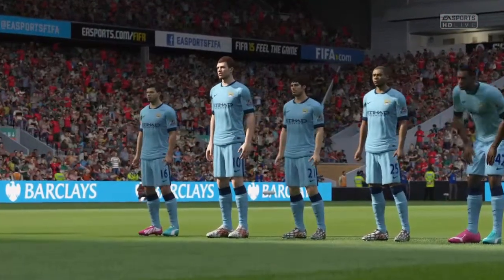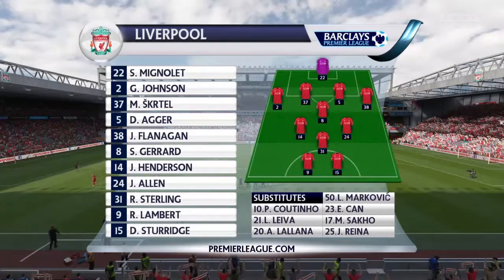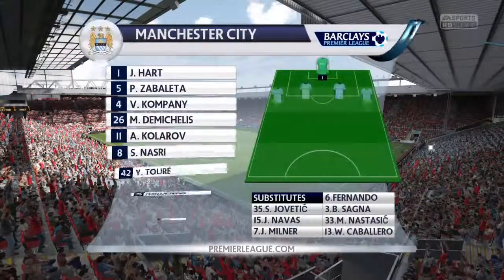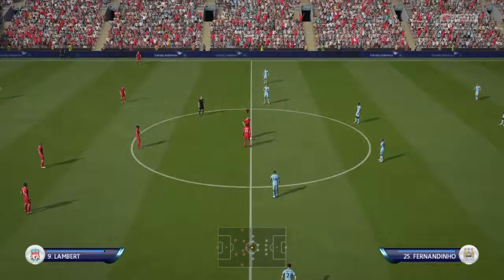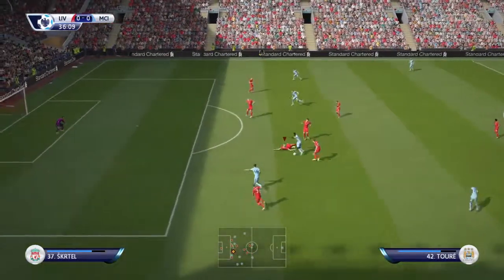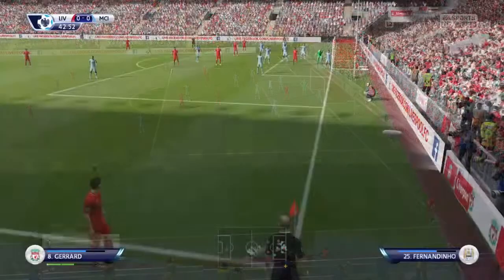FIFA 15 (DEMO) Liverpool vs Manchester City (Sestřih) PS4